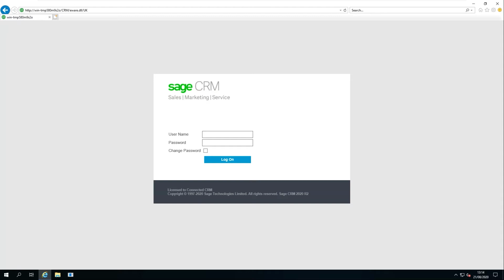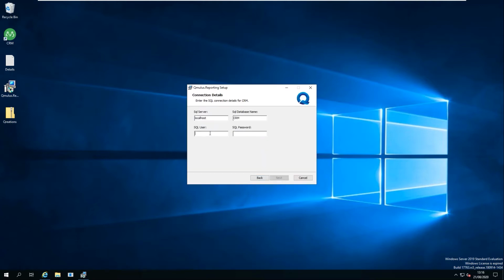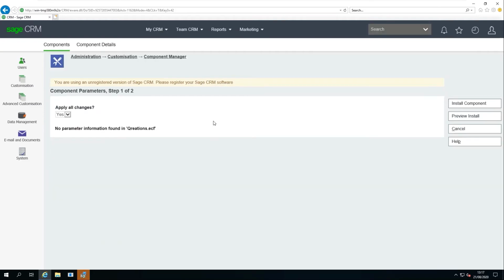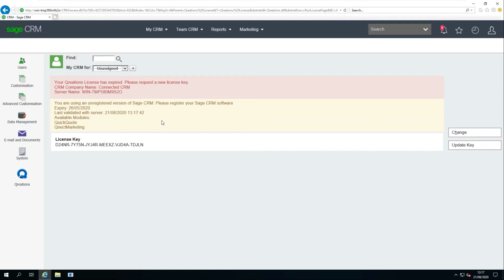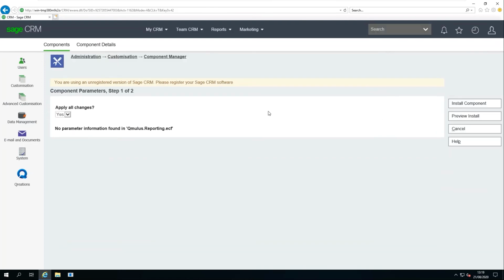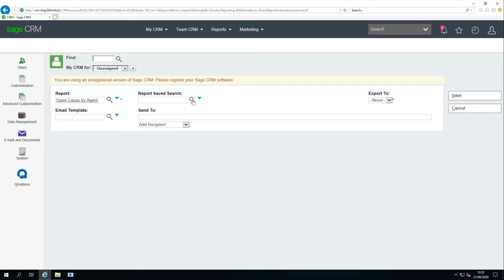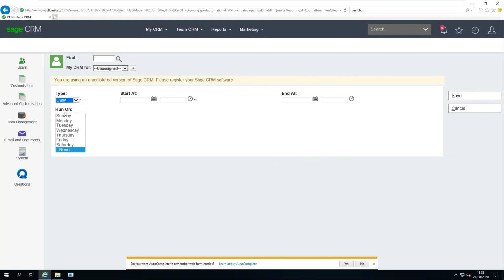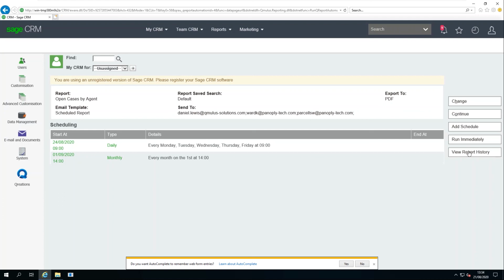Sage CRM Qreations - Scheduled Reports Installation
This video shows the installation process of the Qreations Scheduled Reports add-on for Sage CRM. The add-on is compatible with all versions of Sage CRM. For more information about this and other Qreation add-ons visit our

Use powerful analytical tools to inform your decision-making and share business data widely across your organisation.